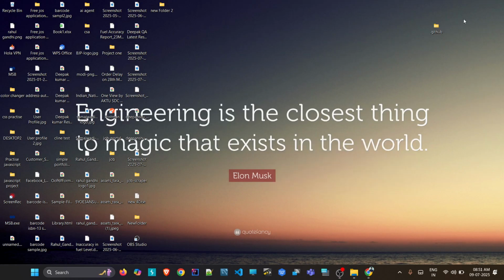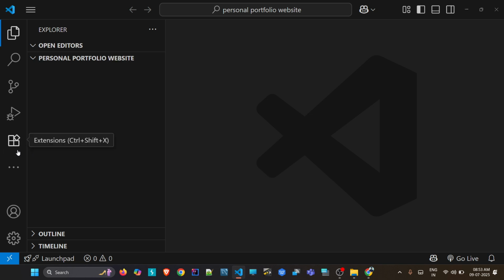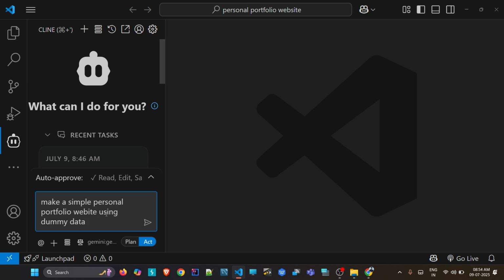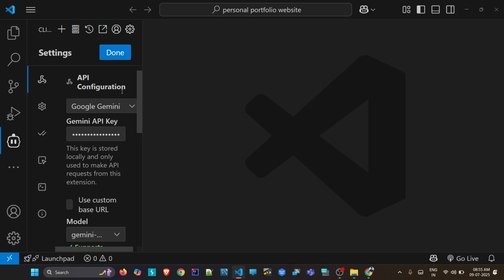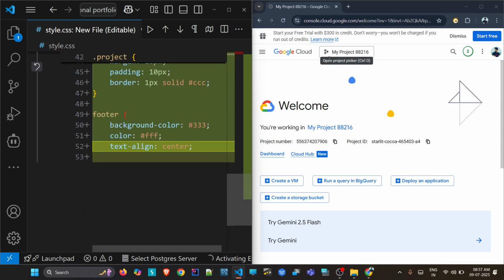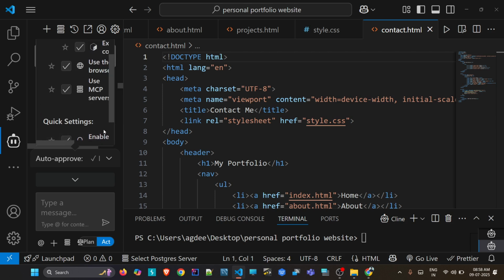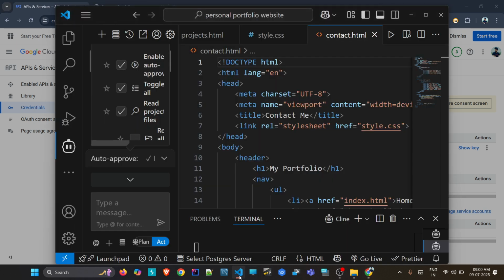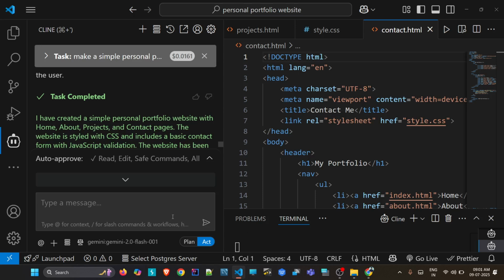I Built a Website with an AI Agent (Using Google Gemini & VS Code)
Have you ever wondered if an AI agent can code a complete website for you? In this video, I'll show you exactly how to use an AI agent powered by Google Gemini right inside Visual Studio Code to build a personal portfolio website from scratch, just by giving it simple commands.

This tutorial is a practical guide to the future of coding, where AI agents assist developers in their tasks. You will learn:
How to set up and install the AI agent extension (Aide) in Visual Studio Code.
How to generate a free Google Gemini API key to power the agent.
The process of giving commands to the AI to plan and execute coding tasks.
A live demonstration of the AI building a functional HTML, CSS, and JavaScript portfolio website automatically.

TIMESTAMPS:
0:01 - What is an AI Agent for Coding?
0:36 - Setting Up the Project in VS Code
1:16 - Installing the AI Agent Extension
2:01 - Giving the AI a Command to Build a Website
5:05 - How to Get Your Free Google Gemini API Key
9:10 - The Final Result: A Website Built by AI!